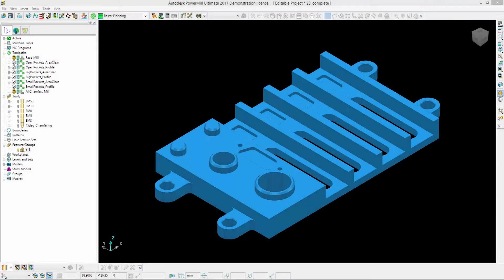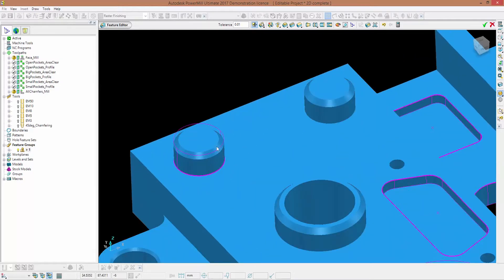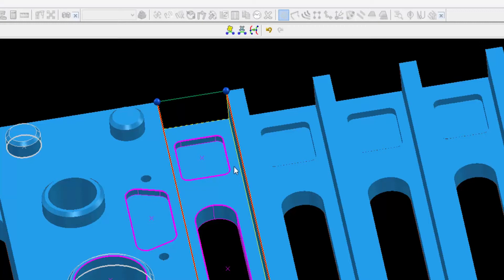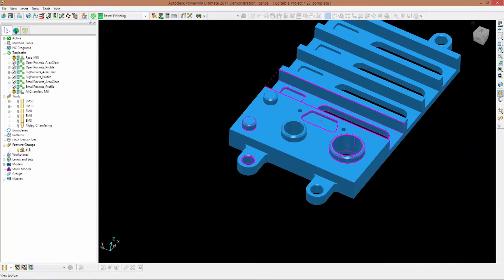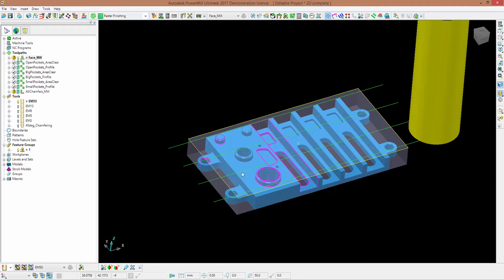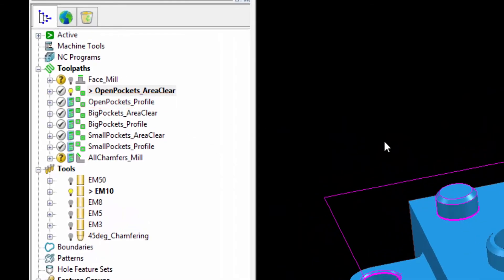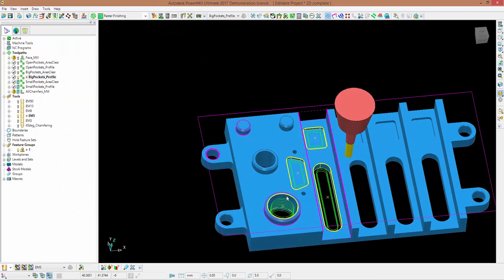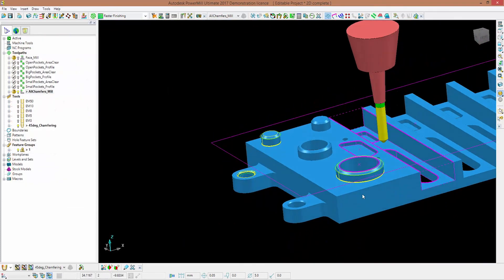Autodesk PowerMill 2017 - What's New - 2D Machining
PowerMill 2017 provides an improved workflow for 2.5D programming. New interactive feature detection allows slots, pockets and chamfers to be created, grouped and edited dynamically using simple click and drag commands.

New 2.5D toolpaths offer greater programming control and efficiency.